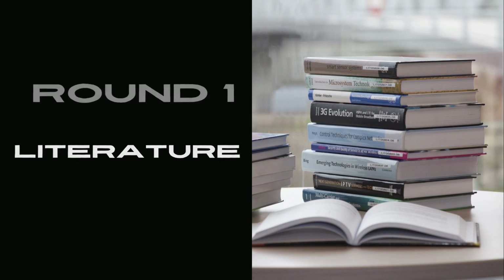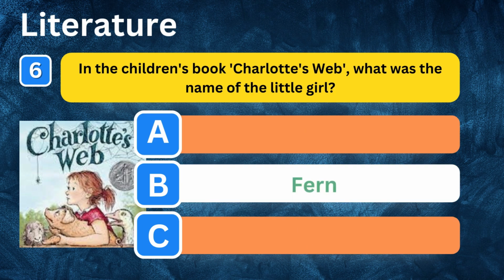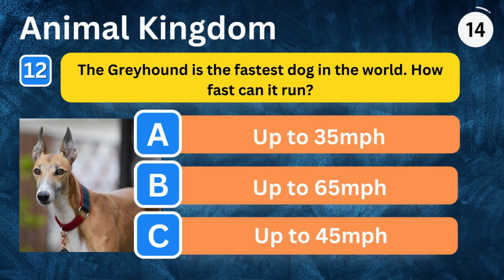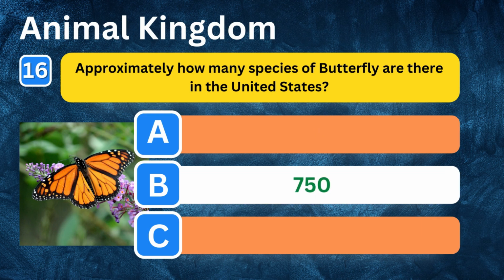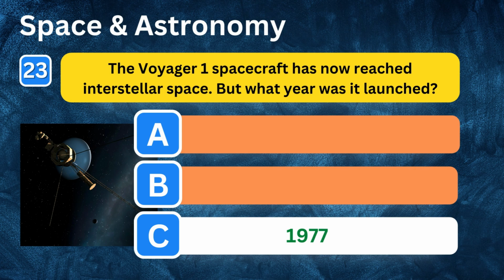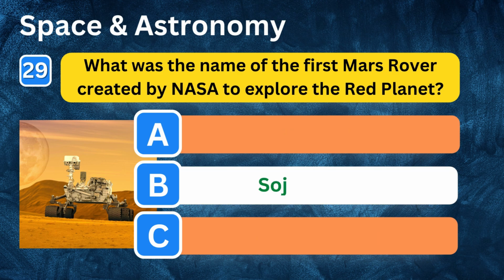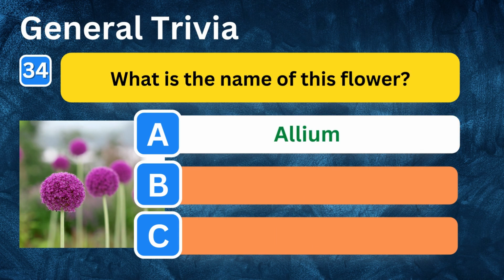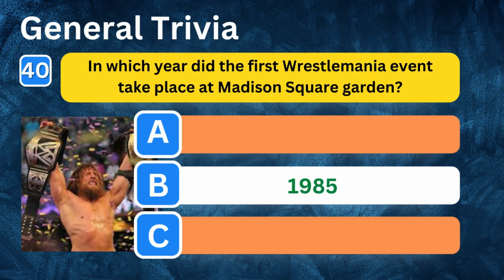✅ Can you beat this Quiz? Round 12 | Literature, Animal Kingdom, Space & Astronomy, General Trivia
Can you beat the Ultimate Quiz Challenge? 4 different rounds and 40 challenging questions. This week's categories are:

✅  Literature
✅  Animal Kingdom
✅ Space & Astronomy
✅ General Trivia

Don't forget to post your scores in the comment section below. This stuff really does help us to create more quality quizzes for you.